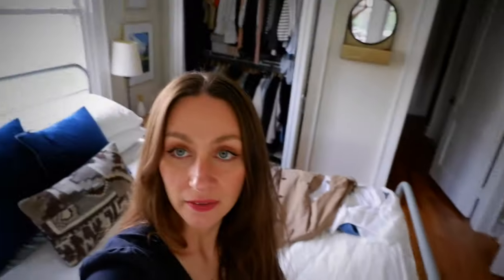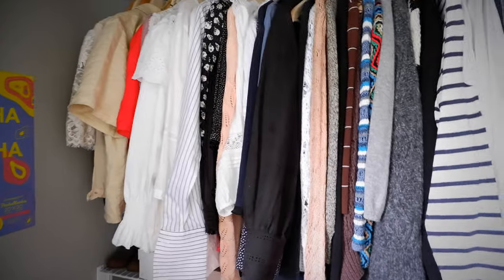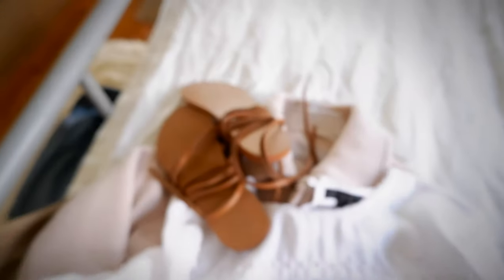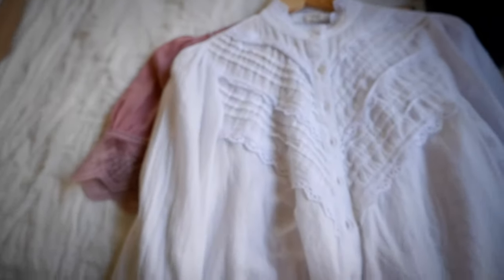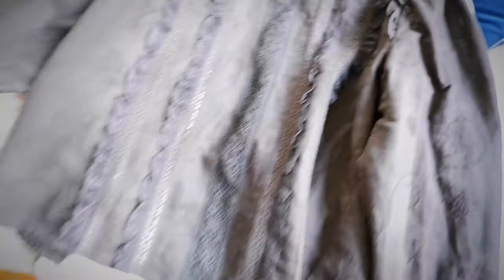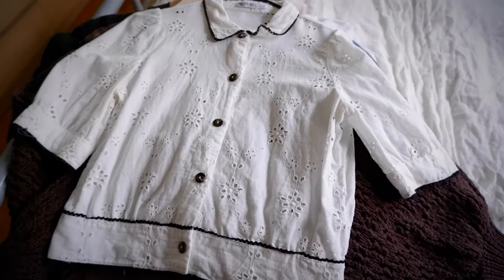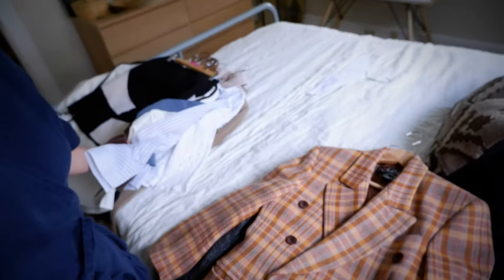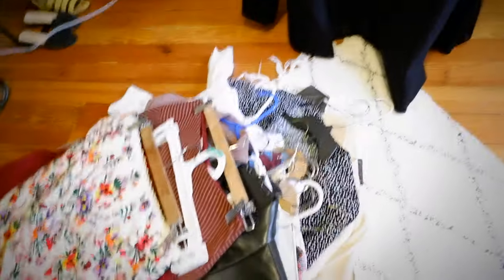Closet Clean Out With Me | Wardrobe Edit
This week we're tackling the much-requested closet cleanout. It's been a long time since I've decluttered my closet but it is long overdue. There are lots of items that are no longer serving me so I'm cleaning out my closet for ThredUP.

If you're looking for closet organization ideas for small closets then this video will also help you because I have a very old, very small closet that my husband I share.

I've covered closet organization on the channel before and I've linked some below. ThredUP seemed like the best option for me, because I'm just so motivated to get rid of as much as possible, as soon as possible.

So buckle up, grab some tea, coffee, or wine and declutter with me! Learn my closet organization tips.

cleaning out my closet 2021
closet makeover 2021
closet cleanout tips
closet cleanout 2021
closet cleanout and organization
closet declutter and organization
small closet organization
cleaning out my closet
closet declutter 2021

XO,
Bri

00:00
00:13 Intro about cleaning out your closet
02:26 Cleaning out the closet
06:36 Being motivated to clear out
13:06 Decluttering even more clothing
14:17 Thoughts about ThredUP
16:04 Packing up clothes for ThredUP

ILIA Super Serum Skin, ST10
Dr. Hauschka Translucent Bronzing Tint
Benecos Eyebrow-Designer
ILIA Color Block Lipstick, Wild Aster
ILIA Limitless Lash Mascara
Tam Dao Perfume